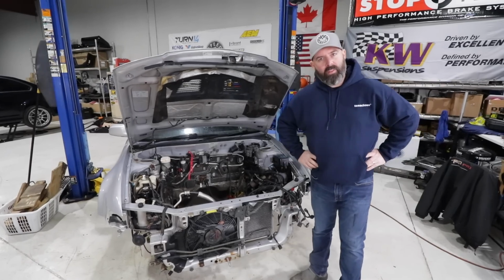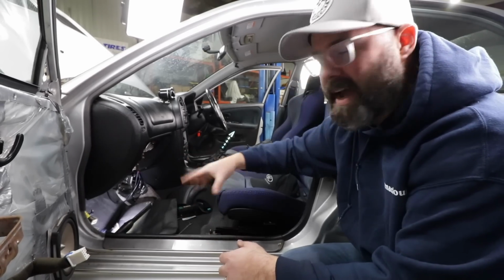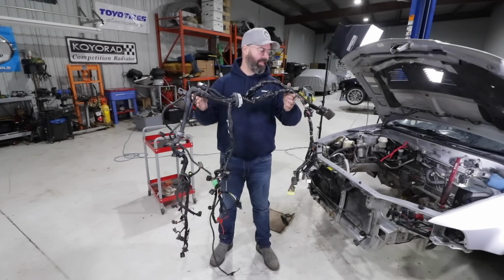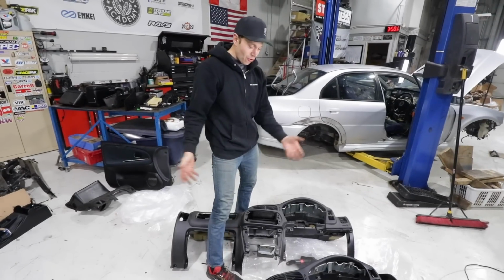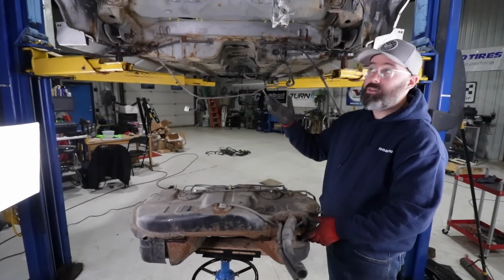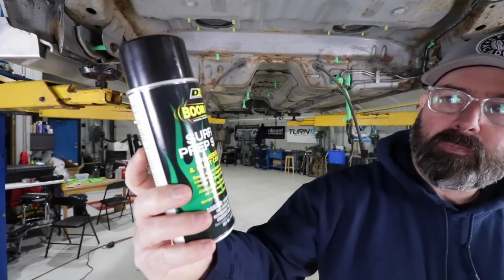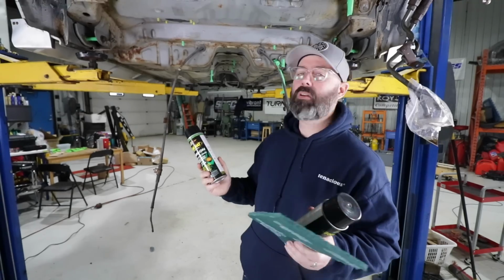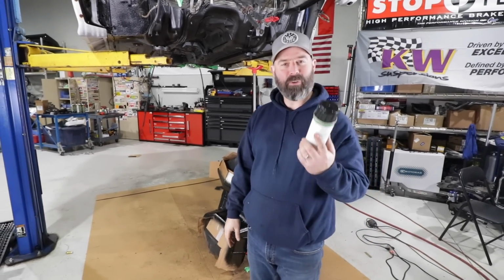BEST Car UnderCoating & Sound Deadening (Under $100!) For CHEAP My Evo 6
We continue the rebuild of the Mitsubishi Lancer Evo 6 VI to beat our Subaru STI by dealing with the rusted chassis and underbody by cleaning the rust and painting/converting it with the following coatings and parts:
Boom Mat 6-pack
3M Spray Handle